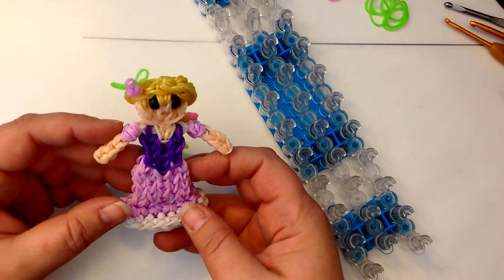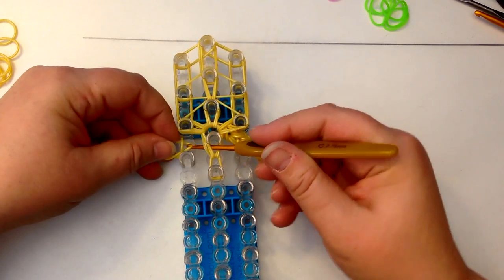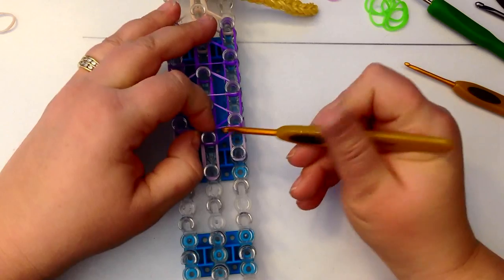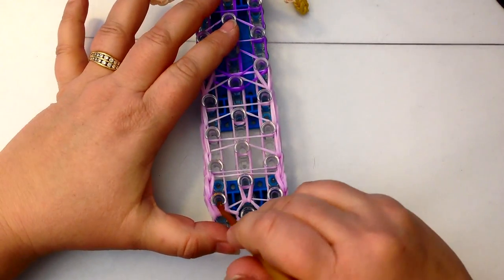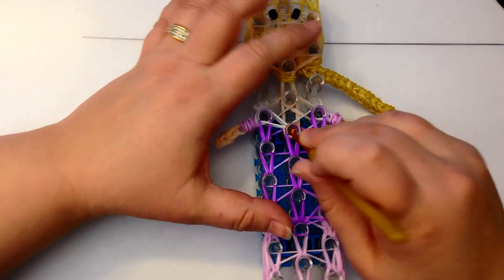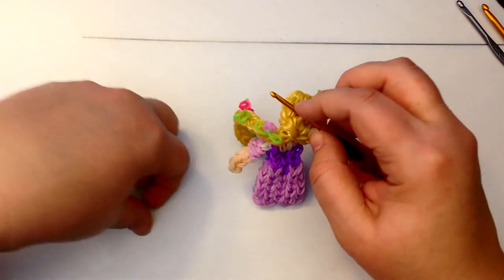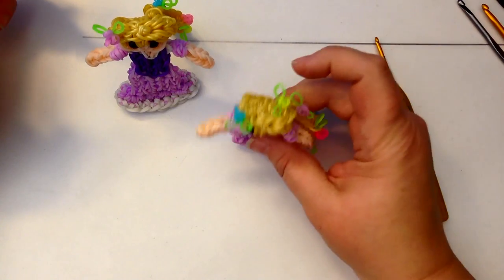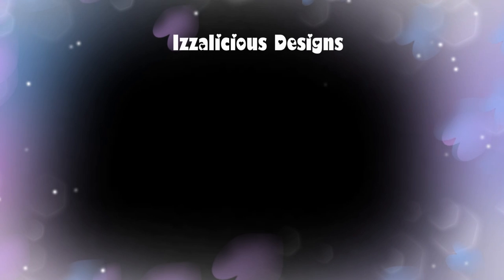Rainbow Loom Rapunzel/Tangled Princess Action Figure/Charm - 2D Standing Doll